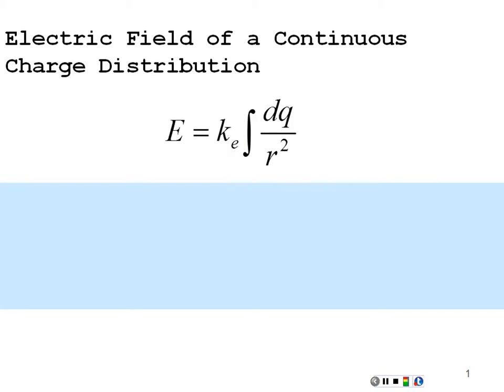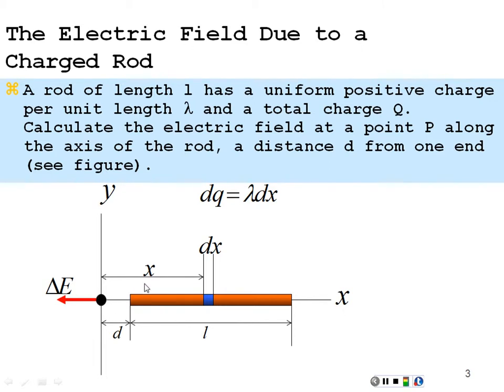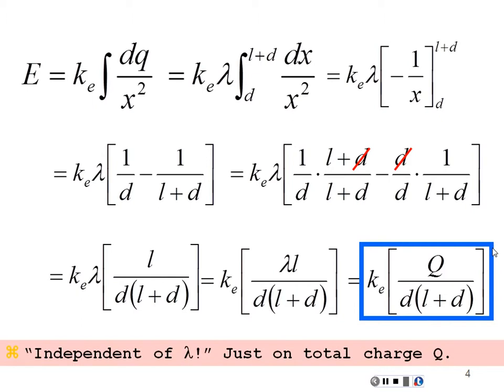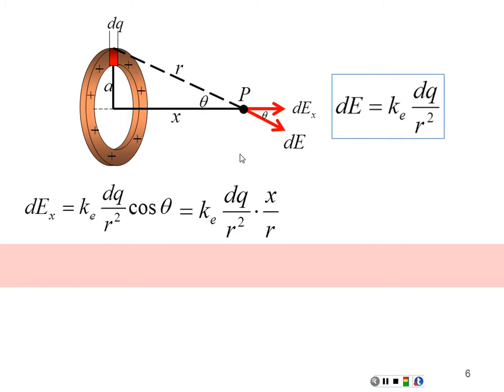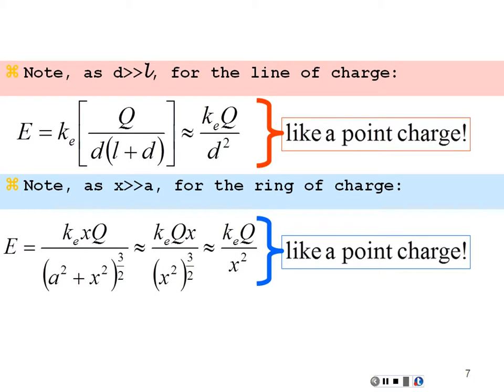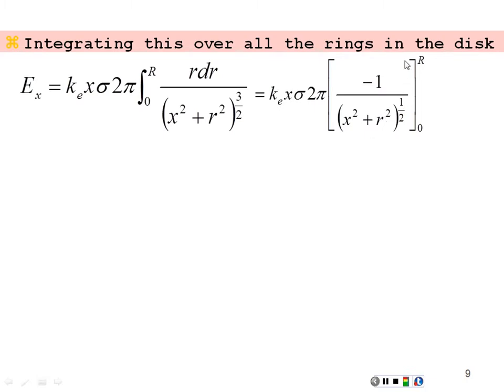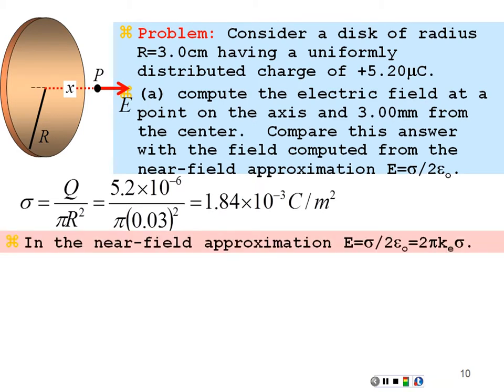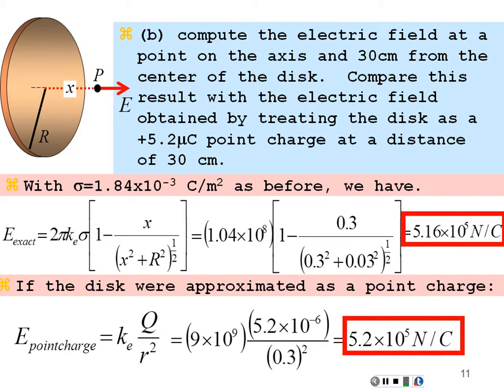PHY214_09_Chapter_23.02_Charge_Distributions